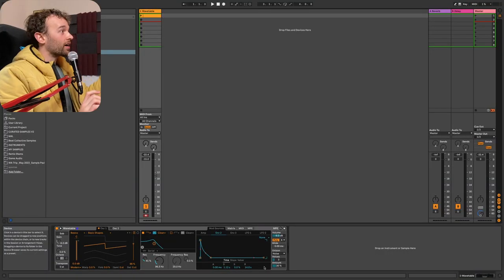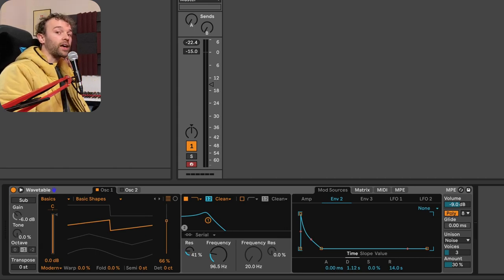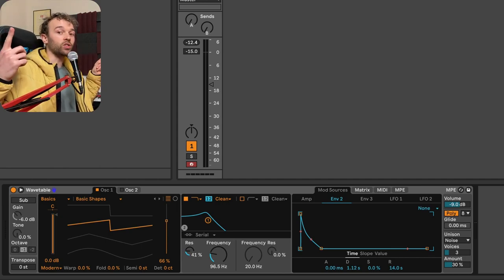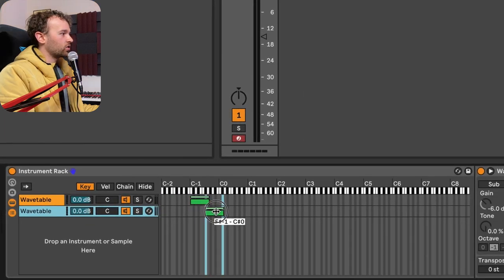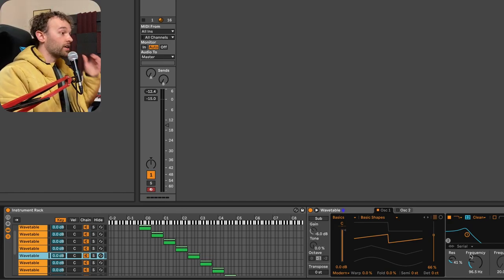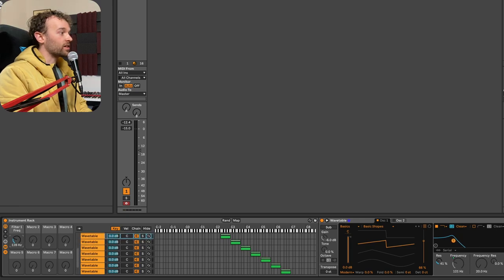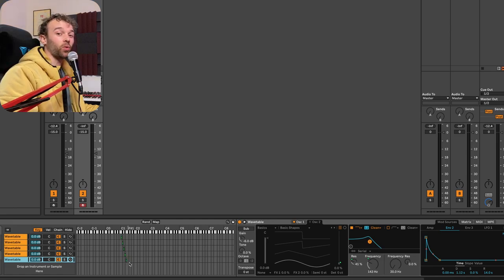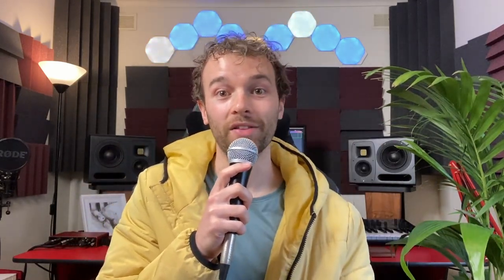Unlimited Synth Voices in Ableton Live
Hey friends! Today I'm going to show you a cool technique to give unlimited voices to any synth in Ableton Live using instrument racks to overcome polyphony limitations!

Hey, my name's Matt, AKA Martiln, and I'm an electronic music producer, educator and Ableton Certified Trainer from Australia. I love making music and crazy sounds, and I love helping other people learn how to do both of those things too! I also am the creator of a crazy sci-fantasy world and musical storytelling universe call REALMS.

Much love! 🥰

⏰ Timestamps:
0:00 Intro
1:01 How Polyphony Works
3:47 Rack it Up!
6:25 Mapping Parameters
8:08 Extra Tips
9:18 Unlimited Voices